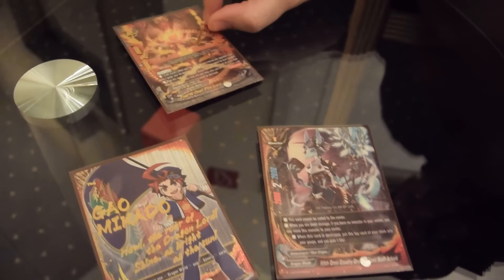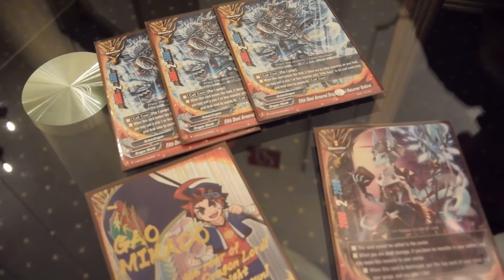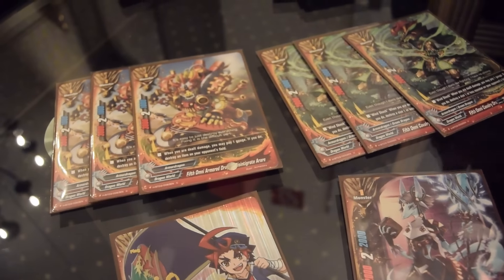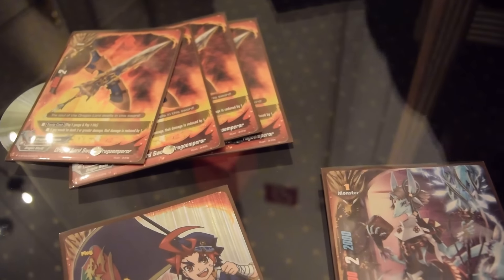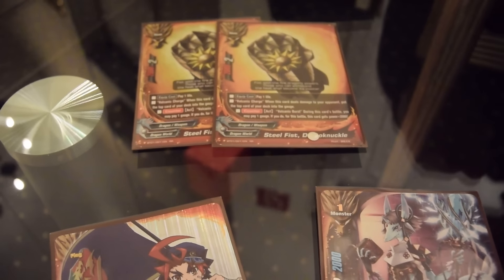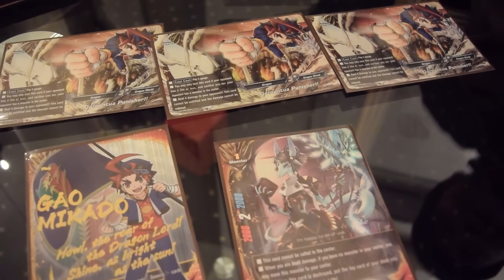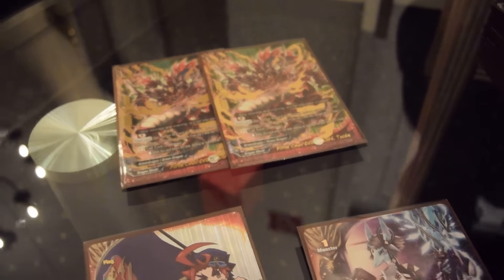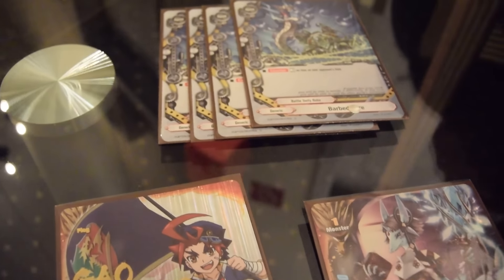Future Card Buddyfight: 1st Place European Continental (Fifth Omni Dragon World) Deck Profile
Still going with the Worlds videos!